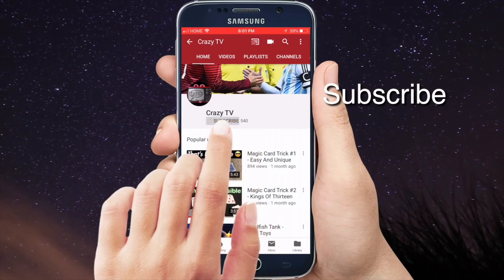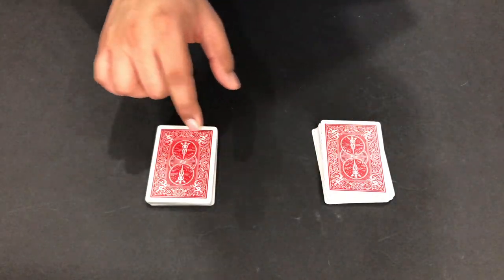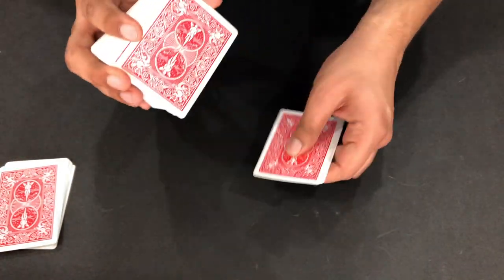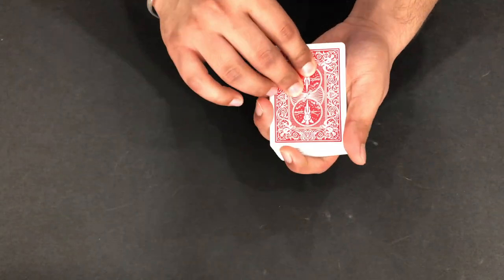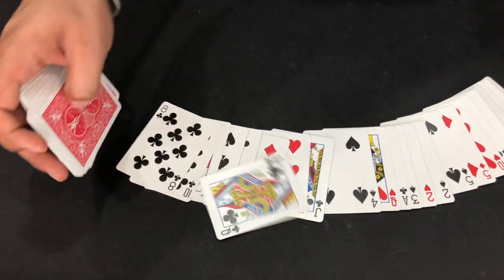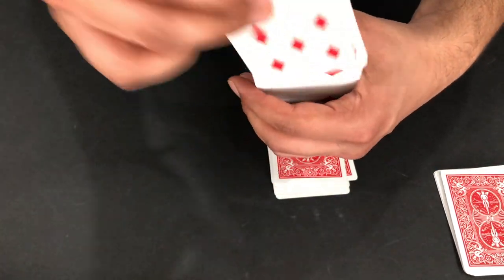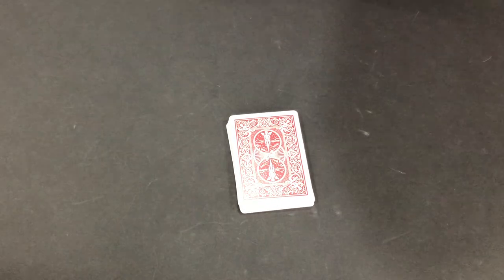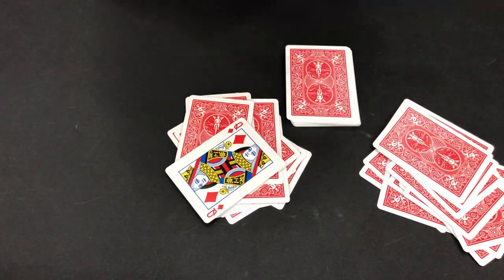Magic Shuffle | Enjoy & Learn Super Easy Card Trick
WARNING: I am the biggest fan of CarryMinati "Tuu keise ho App log"
NOTE: This is video is really goOOood..!!!

If you Like👍🏻  the video then just spam "ARMY Danger is Best" in the Comment💬
If you are in love with this video then you can also Share↗️  it!! Come on, Don't Be Shy.

to watch DOD Vlog's
to watch PUBG Mobile
to watch Magic Card Tricks
to watch Ultimate Soccer | FIFA Gaming
to match WWE Gaming
to watch FishTank